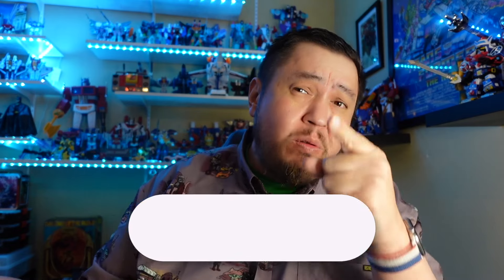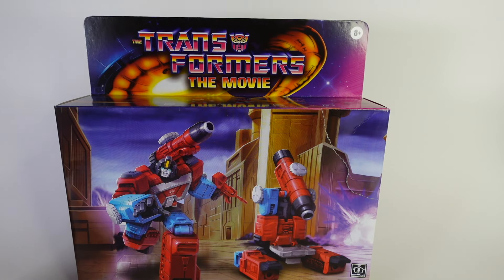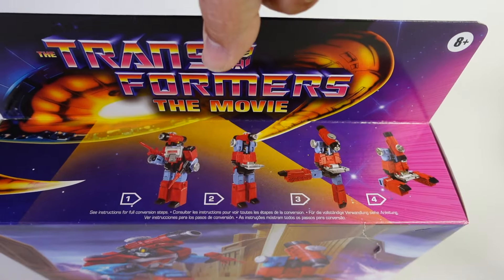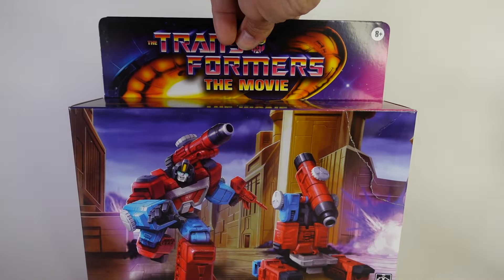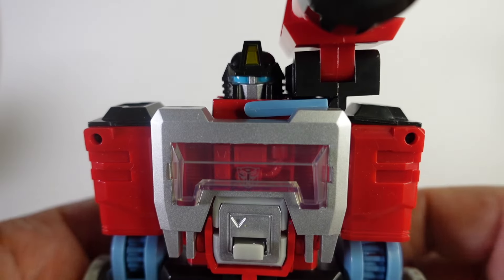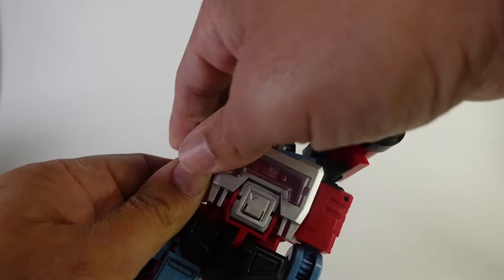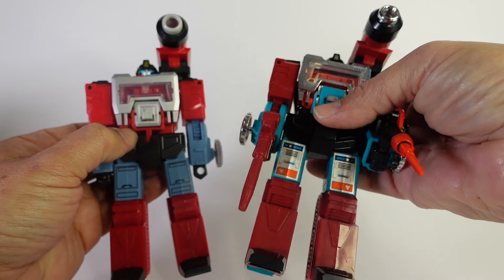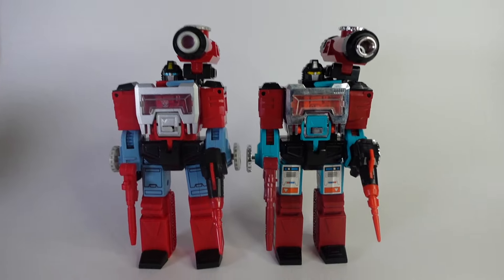G1 Transformers the Movie Retro Perceptor Review - Better than the Original?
Today we look at the Walmart Exclusive Transformers The Movie G1 Retro Perceptor.  We review this figure and see if it is better than the orginal.

Also I am in the middle of a campaign to get 3 youtube personalities to 1k by November 1.  They are so close and I believe if we can spread the word, they can be there in no time.  The channels that will be highlighted are:

Diecast Norbz Activate - I can't say anything more that his beautiful personality can say on its own.

Happi Axxident - A creative powerhouse that has been a good friend to me on my journey - He needs to be at a grand pretty quick

Sponsors of this video (aka places I like to shop and you should to):

Krypto Comics - Specializing in Comic Books, Pops, and Toys both Modern and Vintage:

Utopia Toys and Models - For all my SHFiguarts, Anime, and other toy needs:

Nirvana Comics - For my unique comics and graphic novels as well as modern and vintage books: